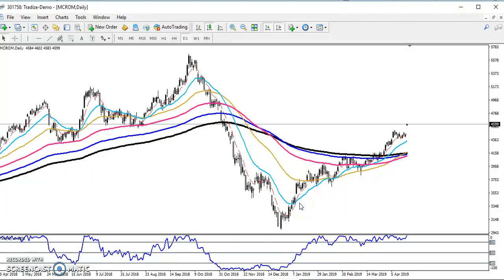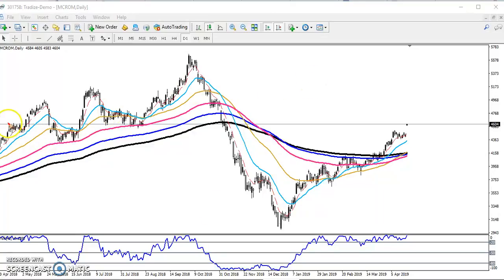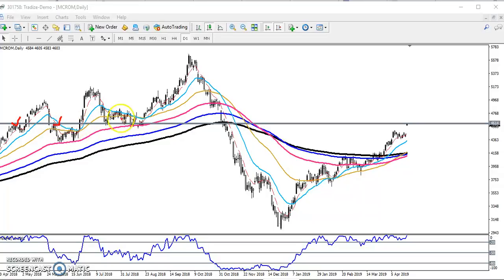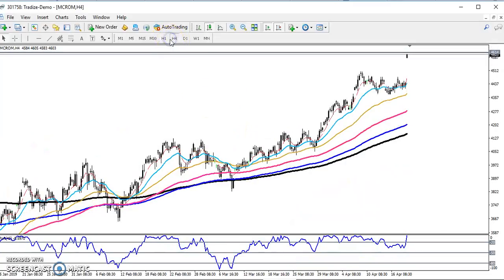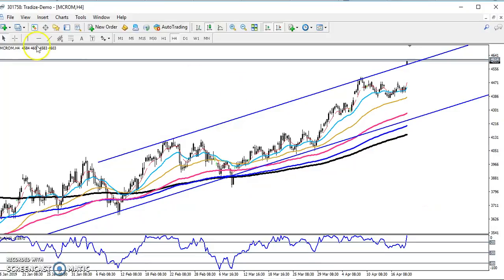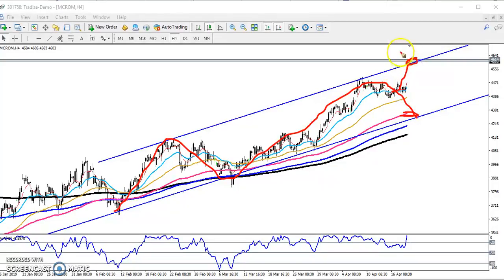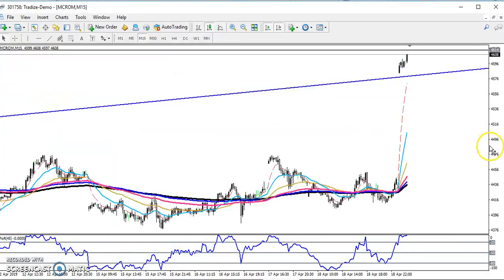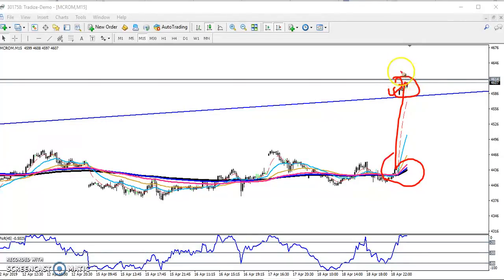Today MCX Crude Oil Market Research 22.04.2019 (English)